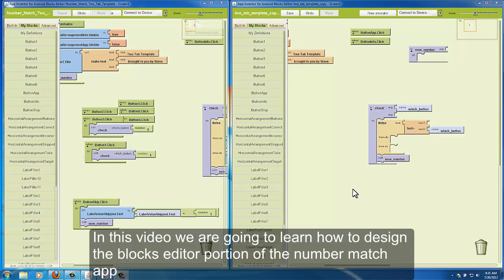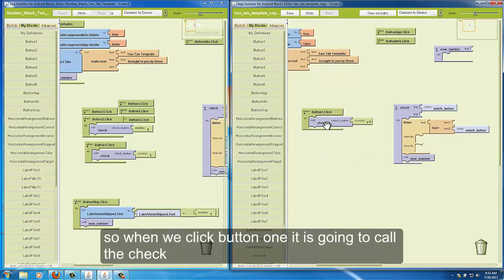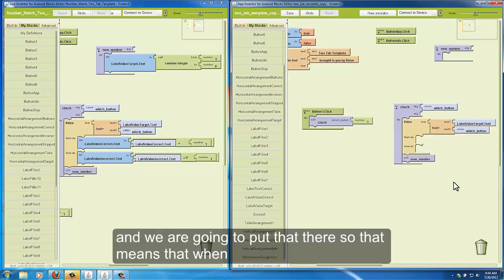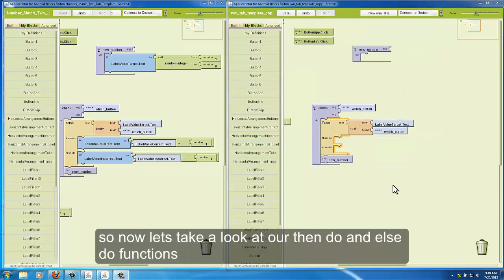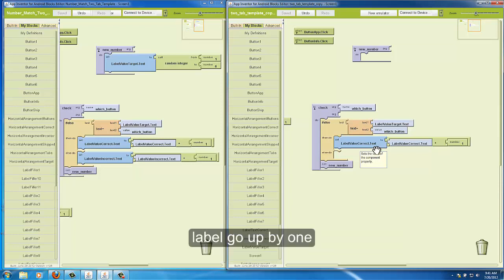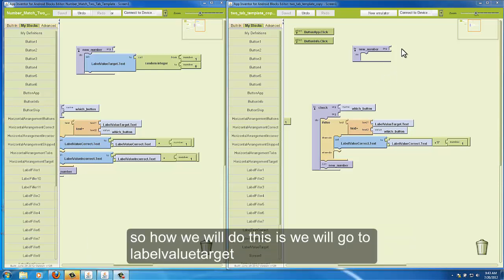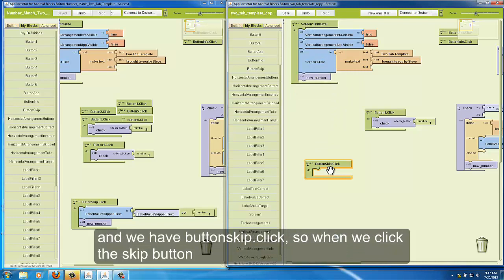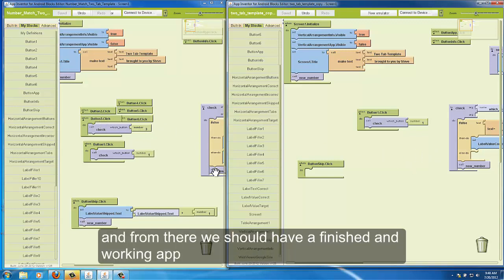Android Apps: Number Match App Blocks Editor Tutorial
Step by step description of how to program the blocks editor for the Number Match app inside the two tab template.